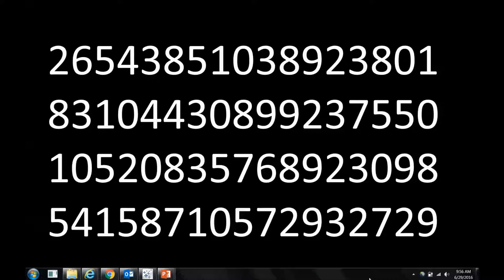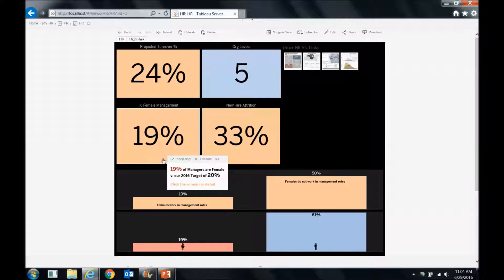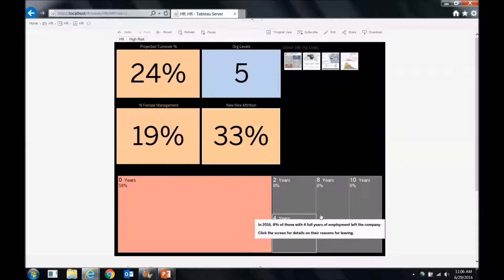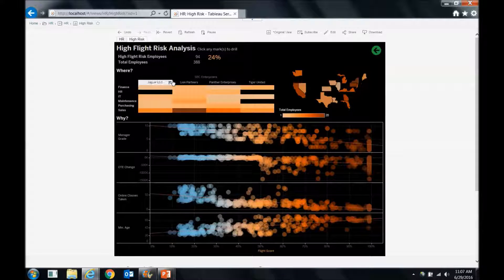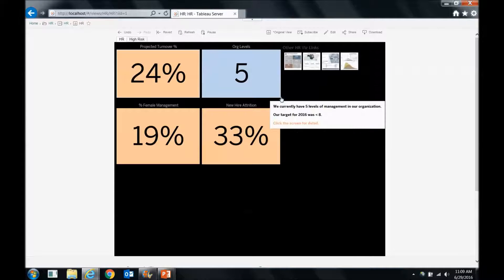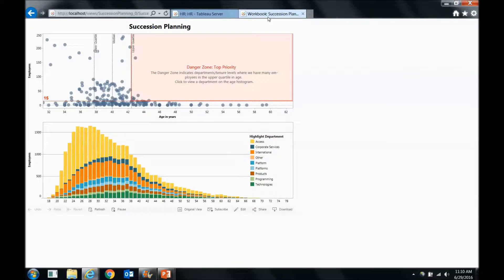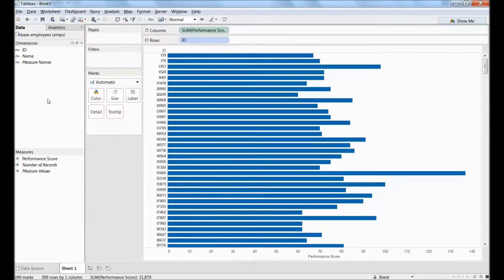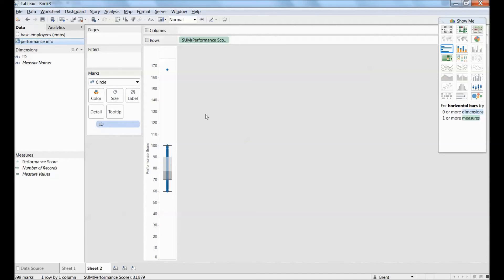Tableau HR visualization examples - Quickvids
If these work for you, apply them.
*Pulled some of these from tableau.com, Tableau Public, & made the strategic HR dashboard myself.
**Use Tableau Server to securely share HR information (whether its in a database or spreadsheets)
***Workday people, lobby Workday product management to create an API that let's us connect! For now, you can use Informatica or another ETL tool to put workday info into a database Tableau can use.